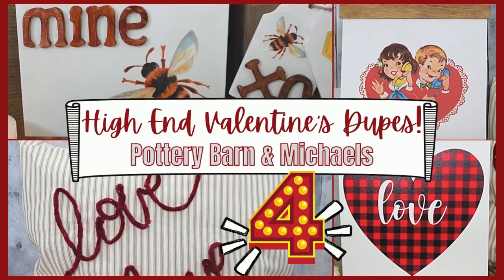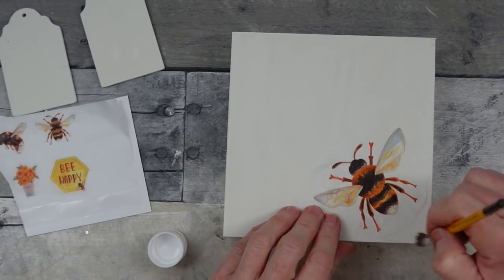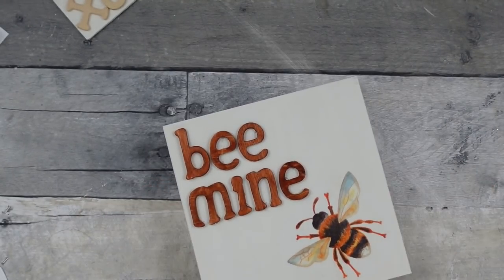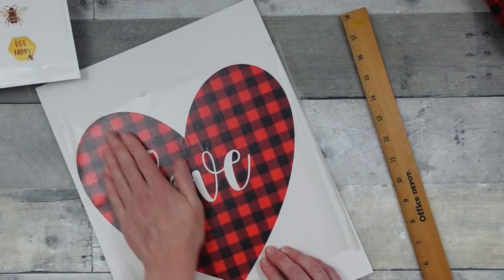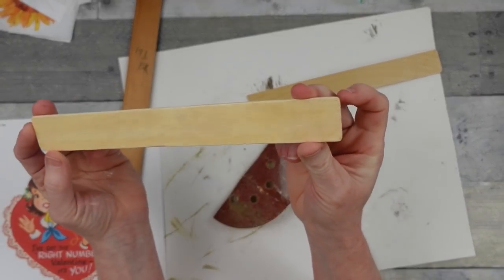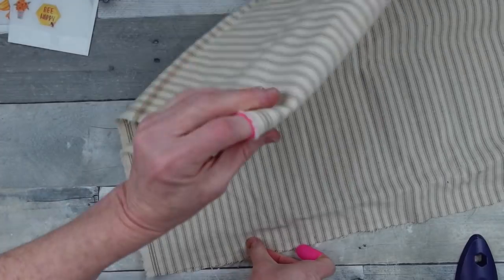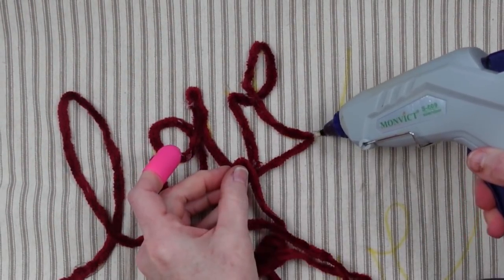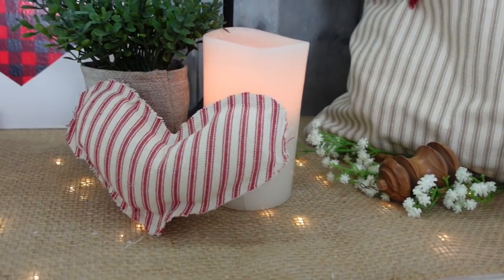High End Valentine's Day DIYs - Michaels/Pottery Barn Inspired Crafts - Dupes for Less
Today I am taking part of the Let's Dupe It collab with Ash from Crafts with Ash DIY & Decor. We are making dupes or inspired DIYs from stores or creators that we love. I have chosen 4 high end Valentine's Day DIYs from Michaels and Pottery Barn in hopes to inspire you to craft something beautiful within your budget. I hope you enjoy these dupes for less.

This is NEVER required and ALWAYs appreciated.

Brandy P
Creola, Alabama
36525

Thanks!